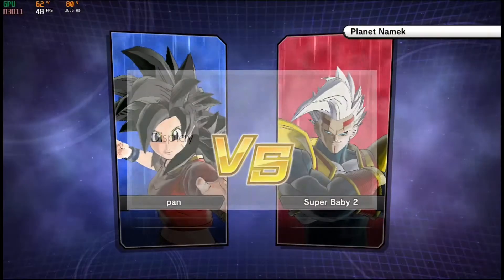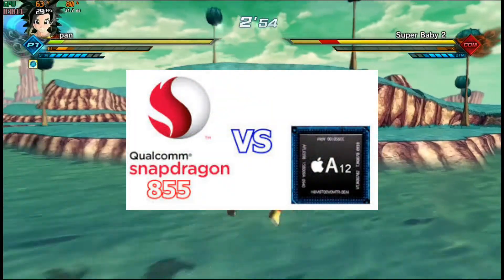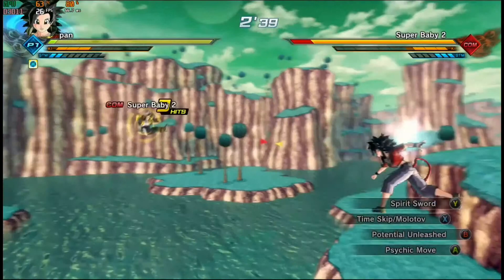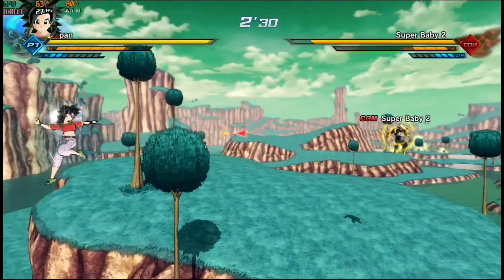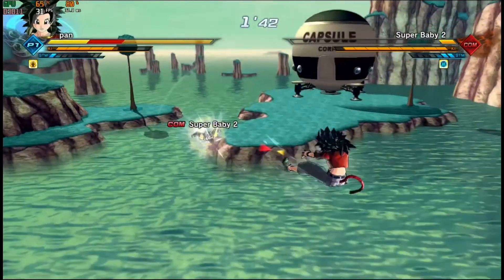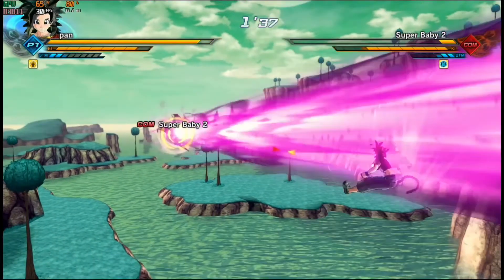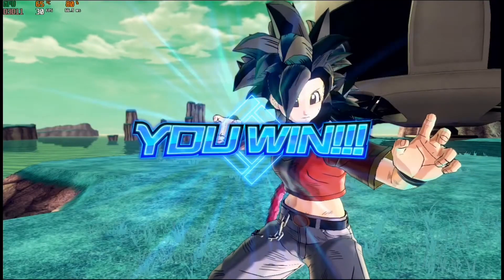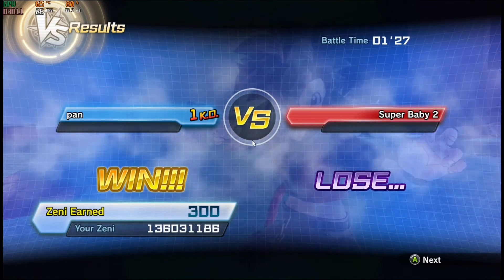S10e Vs the 10r (first voice video)//dbxv2 gameplay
Apple. You are ***